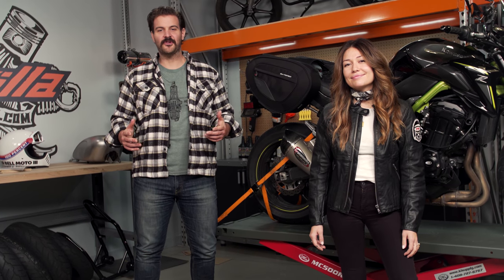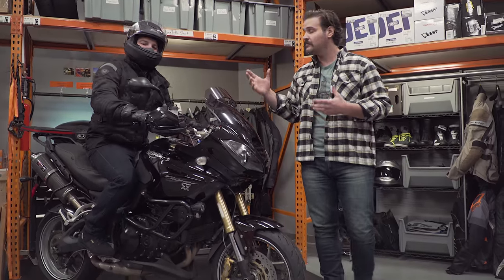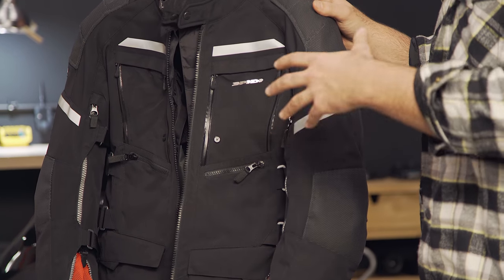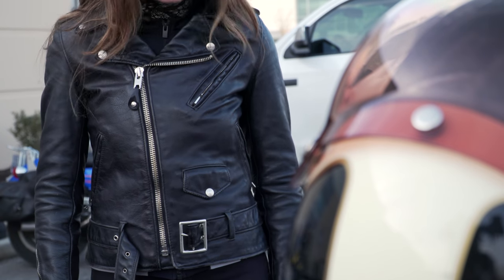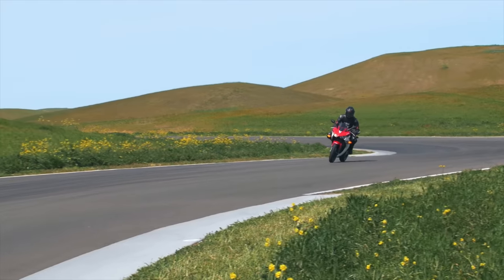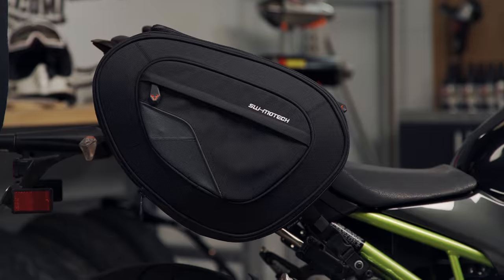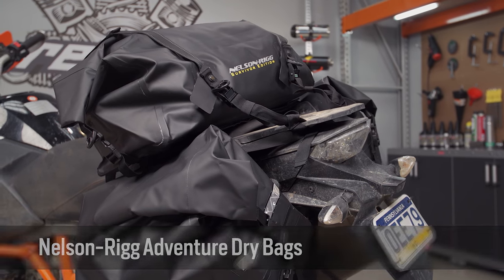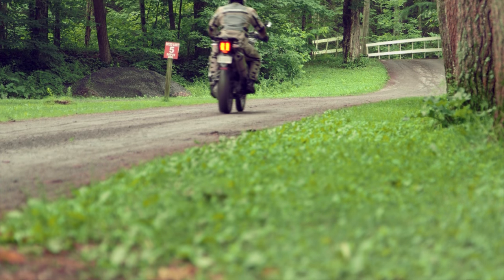The RevZilla Redline - Ep.1 January 2018 at RevZilla.com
The RevZilla Redline - Ep. 1 January 2018

New Year, new deals, new videos! Welcome to Redline, the brand new video series for motorcycle enthusiasts. Join Lemmy, Alessandra and Spurgeon to learn about what new gear is taking their experience to the next level, plus a special news report from Lemmy, the most honest grumbler in the motorcycle industry. As always look for smokin’ deals on the the helmet you’ve always wanted, the jacket that caught your eye, and other great gear to grab for your next ride.

RevZilla is dedicated to all those who trek on two wheels. From the best gear overviews, to in-depth motorcycle reviews and How-To videos, we upload new content to our channel weekly as we seek to educate and entertain fellow riders throughout the world.